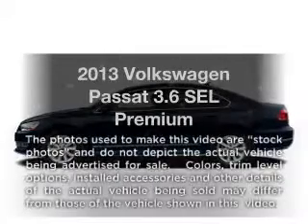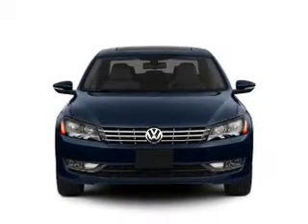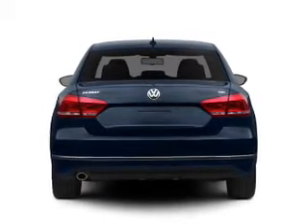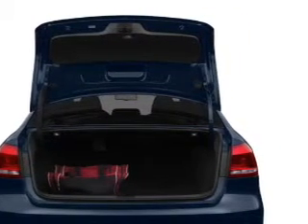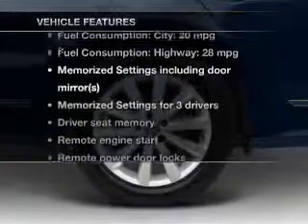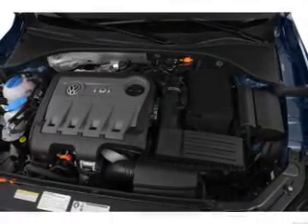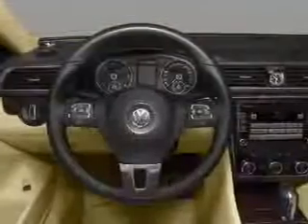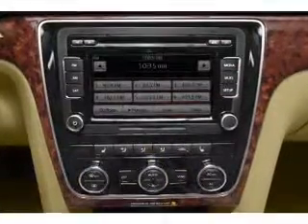2013 Volkswagen Passat - Houston TX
Year: 2013
Make: Volkswagen
Model: Passat
Trim: 3.6 SEL Premium
Engine: 3.6 liter 6 cylinder 24 valve
Transmission: 6-Speed Automatic with Auto-Shift
Color: Night Blue Metallic
Mileage: 0
Address:
15100 Gulf Freeway